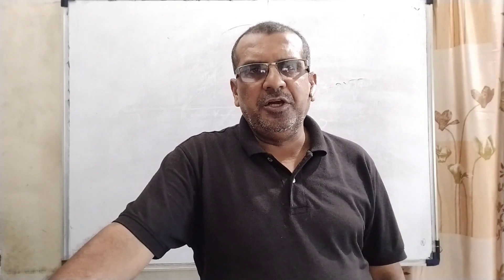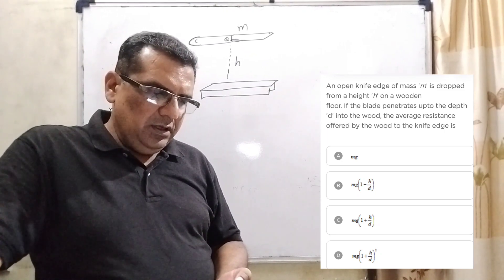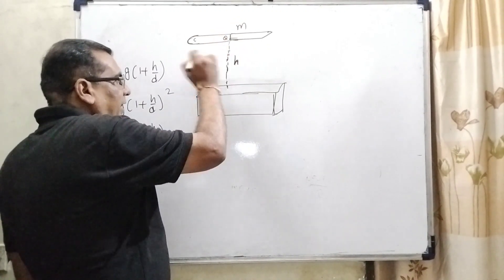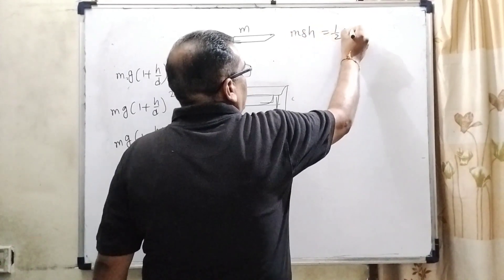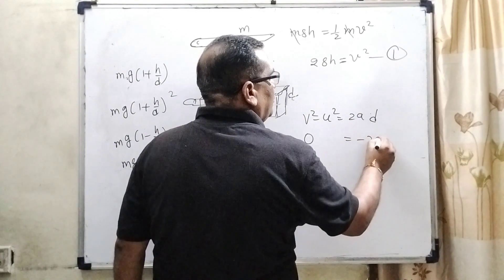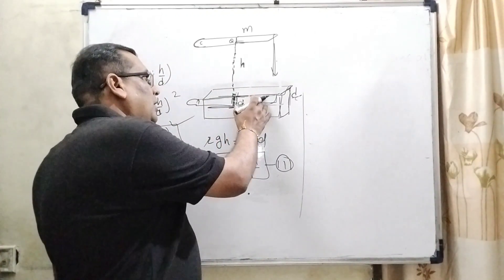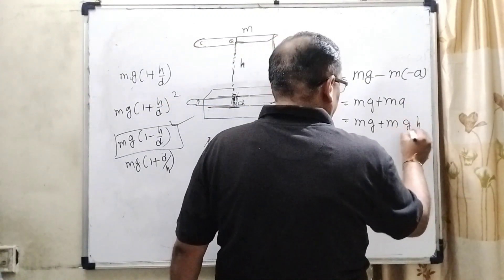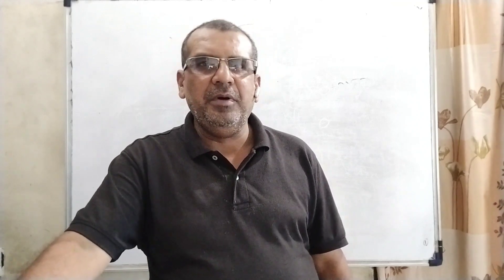An open knife edge of mass 'm' is dropped from a height 'h' on a woodenfloor. If the blade penetrate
An open knife edge of mass 'm' is dropped from a height 'h' on a wooden

floor. If the blade penetrates upto the depth 'd' into the wood, the average resistance offered by the wood to the knife edge is